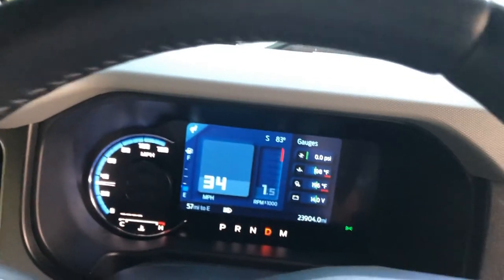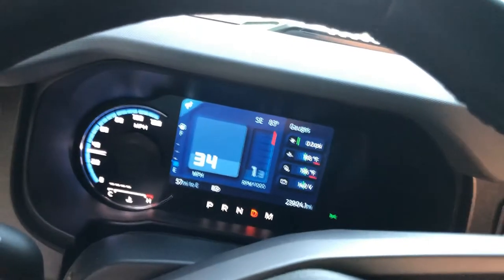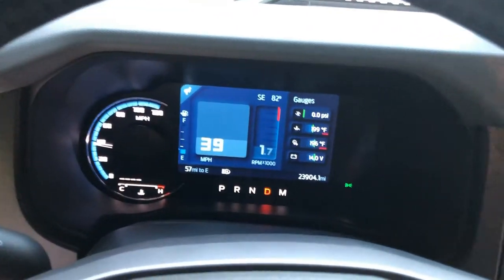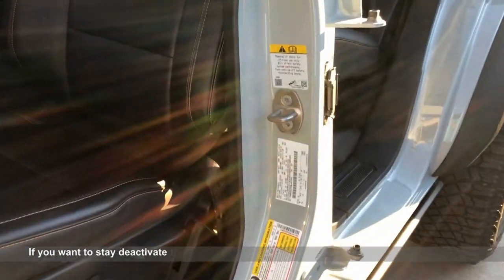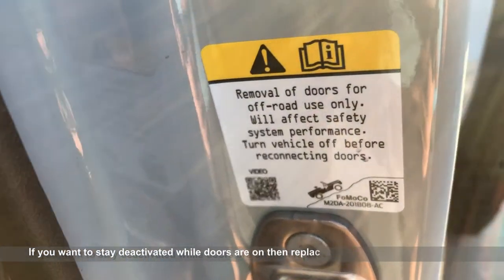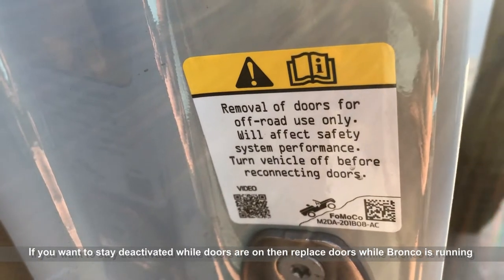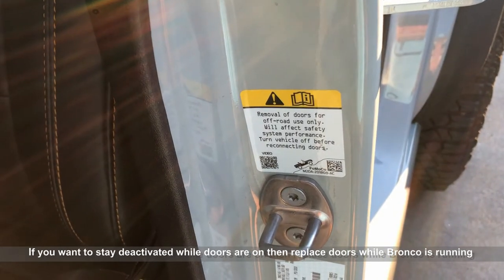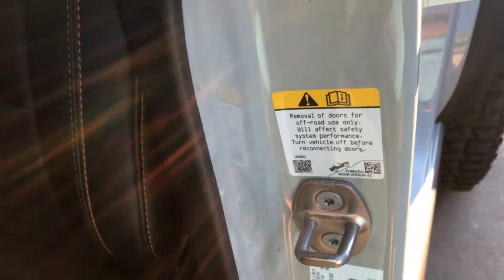How to Deactivate the Bronco start-stop mechanism. For 2021 or 2022 Broncos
In this episode we show the steps to deactivate the start-stop mechanism on a 2021 Bronco 2.7 Lux. This is a Do Over video from a previous video that skipped some steps.